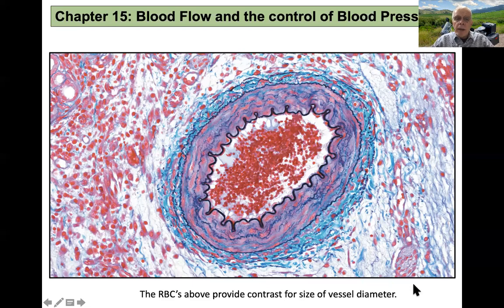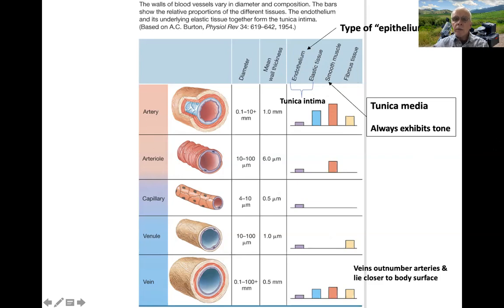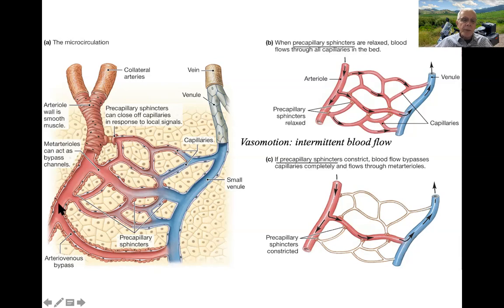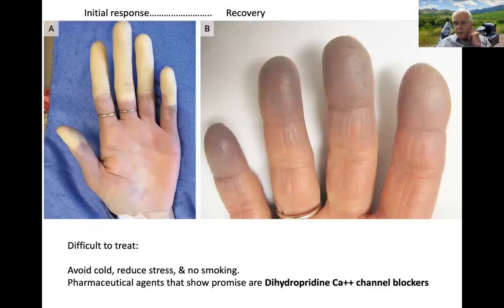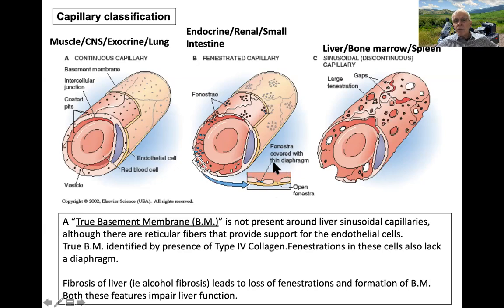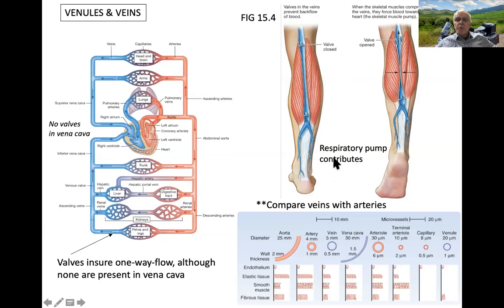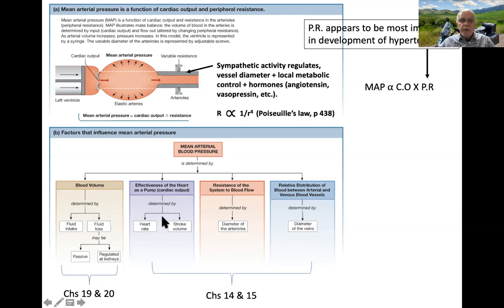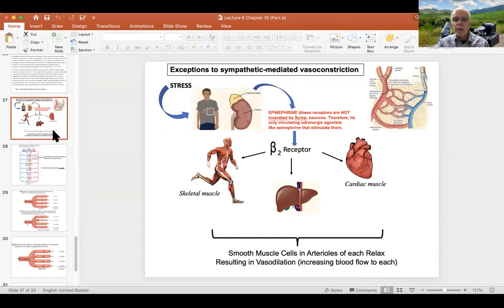March 22, 2021